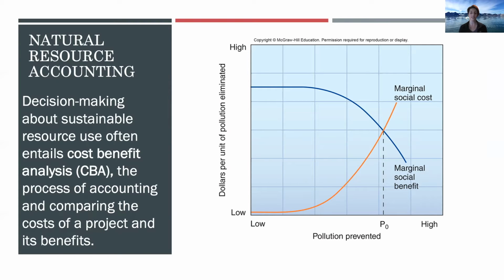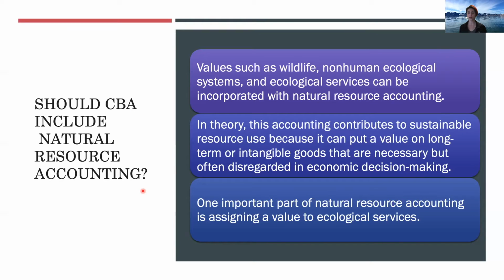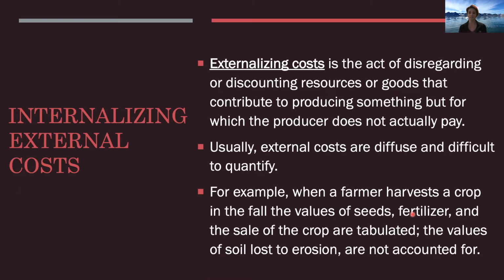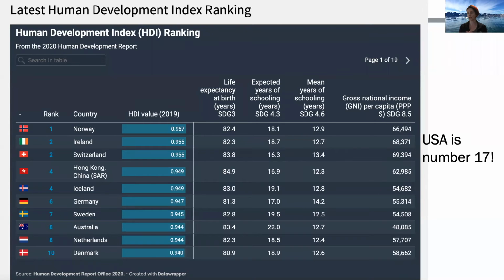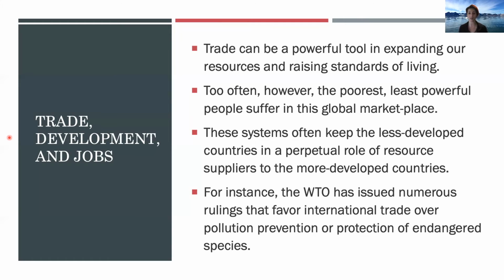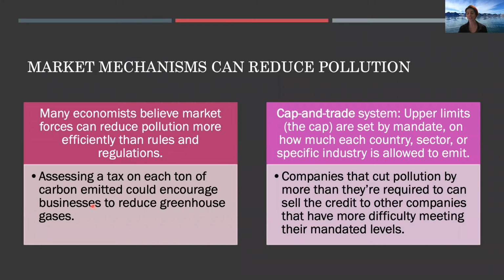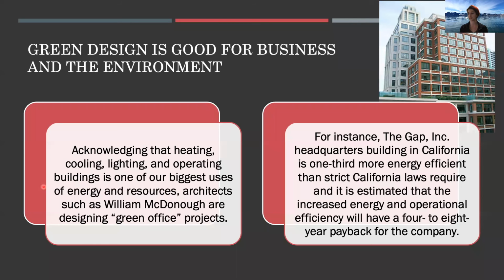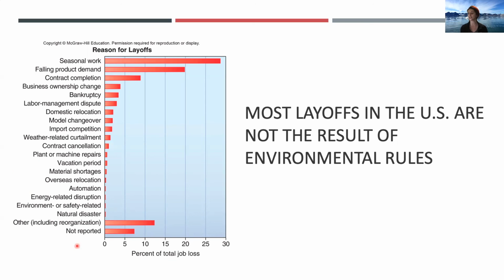EVS101 economics urbanization pt3